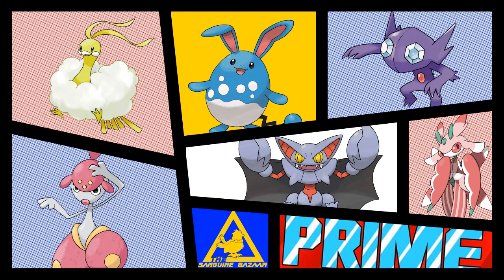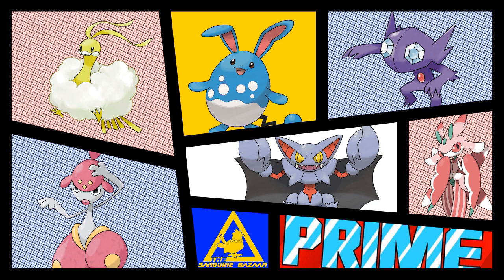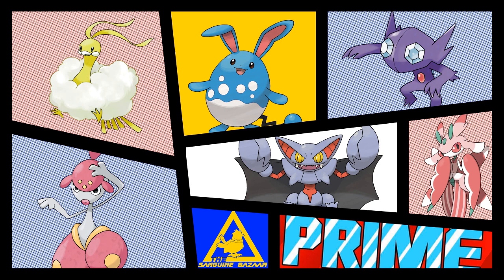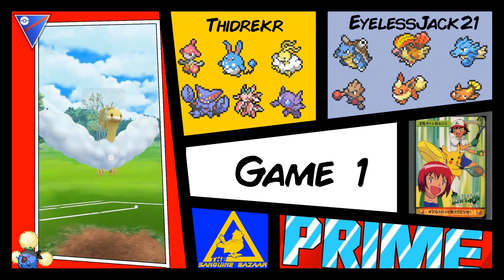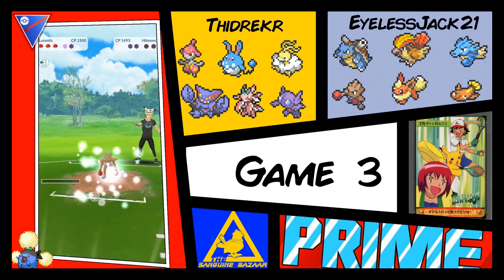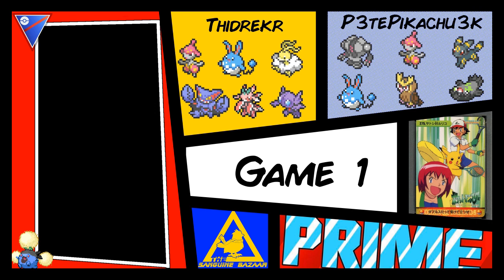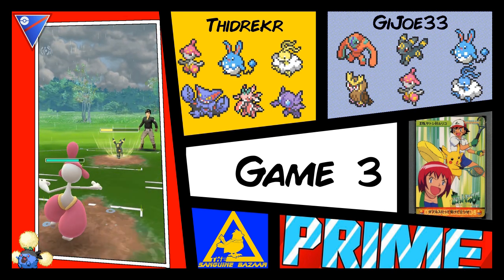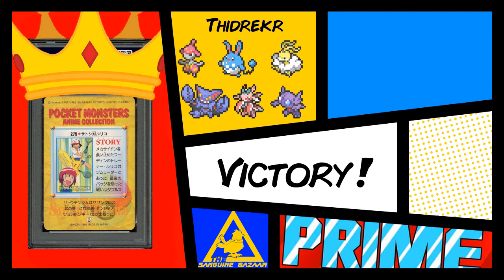Lurantis Tournament Sweep! Prime Comics April Tournament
Goðan daginn herslingar!
We're back with another in-person OGL tournament breakdown featuring one of my favorite grass mons, Lurantis!
My Pick 6 team included: Altaria, Medicham, Azumarill, Sableye, Gliscor, and Lurantis to see if I can sweep another tournament for those sweet vintage card prizes!

I begin by breaking down my team-building, the strengths and weaknesses of the mons and why I picked them. I then highlight my first match against a first-time player then move to the final two matches! Each round I walk through my evaluation of which mons to bring against the comps and adjustments I make based on revealed moves/opponent strategies.

If you're in SW Florida, we'd love to have you join us!

00:00 Introduction & Team Composition
04:23 Round 1 - EyelessJack21
10:50 Round 2 - P3tePikachu3k
18:40 Round 3 - GiJoe33